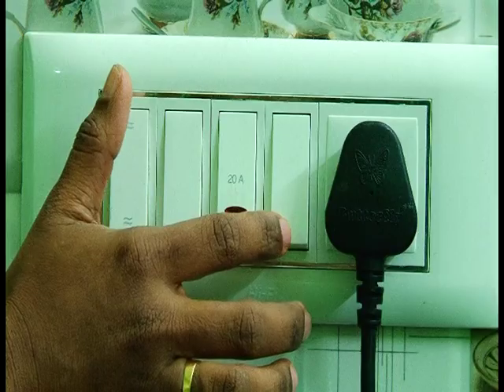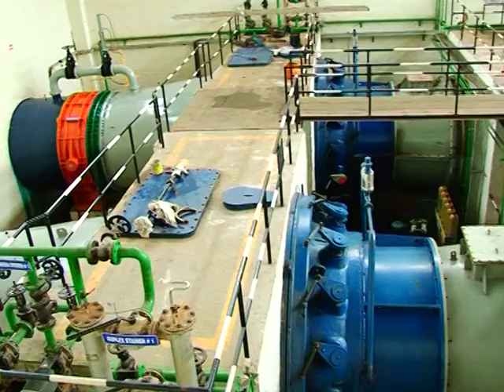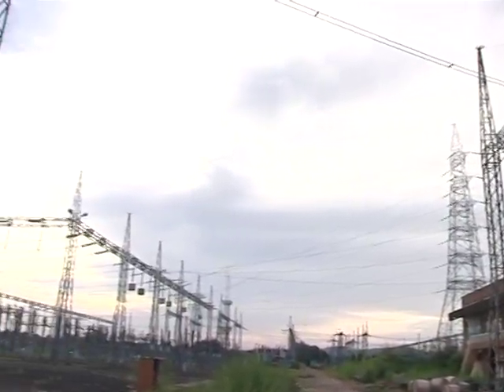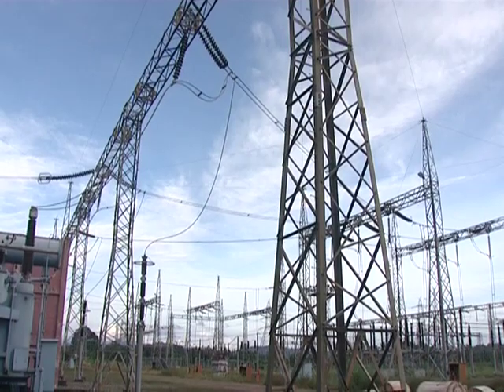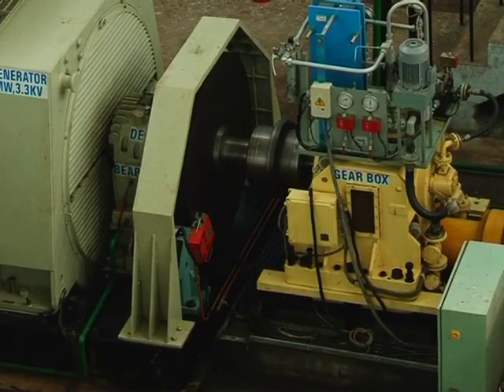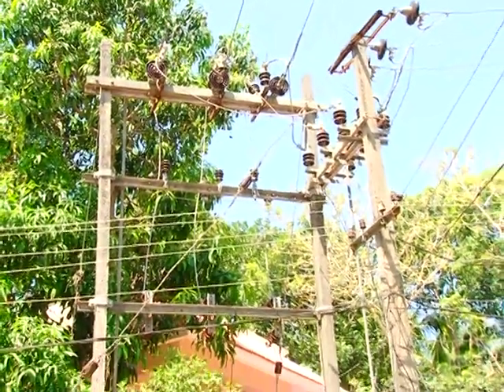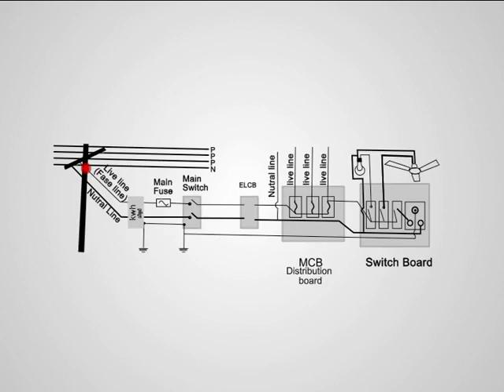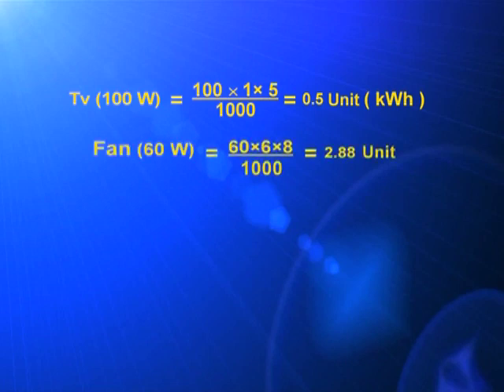Power Transmission and Distribution part1